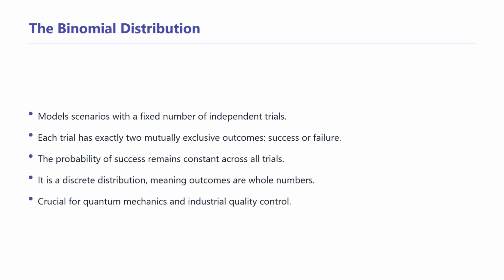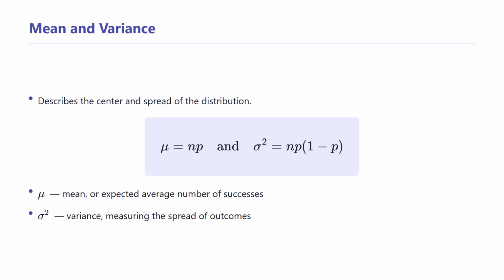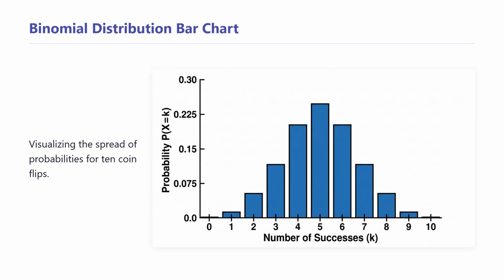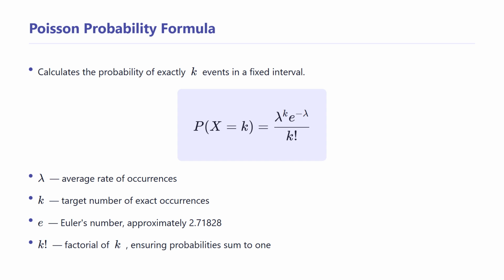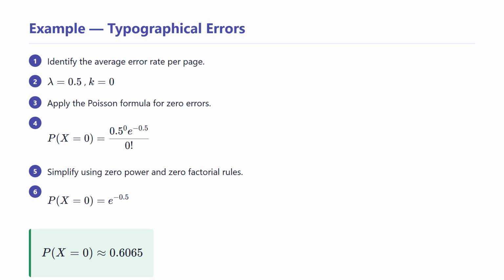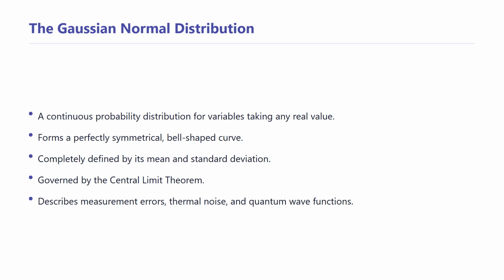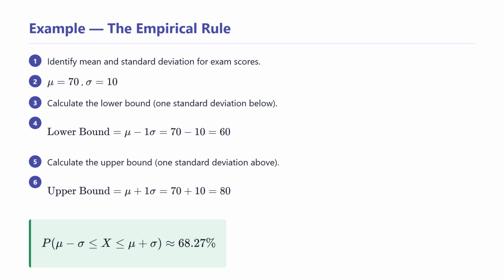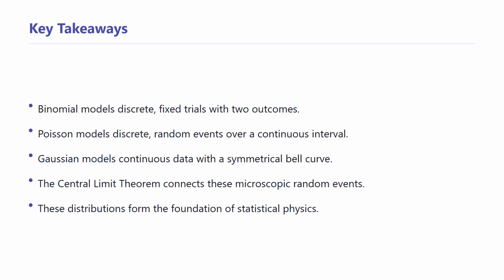Mathematical Physics I - Binomial, Poisson and Gaussian Distributions | Delhi University Bsc Physics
Video lecture on Binomial, Poisson and Gaussian Distributions for Mathematical Physics I.